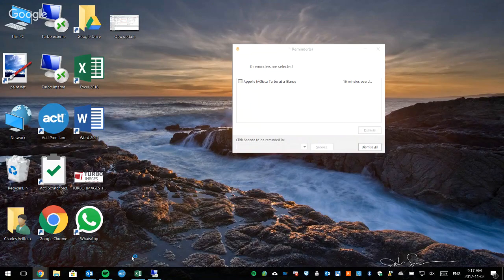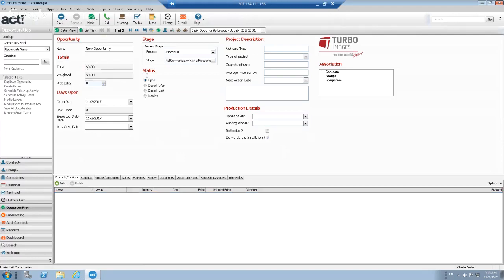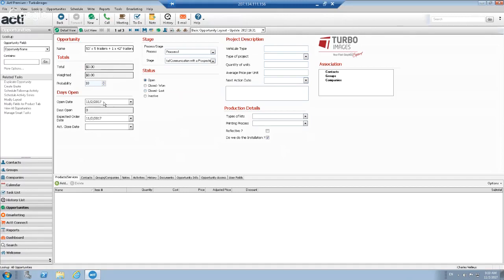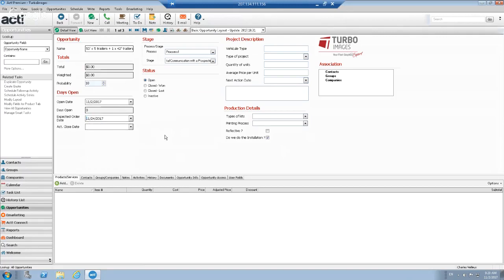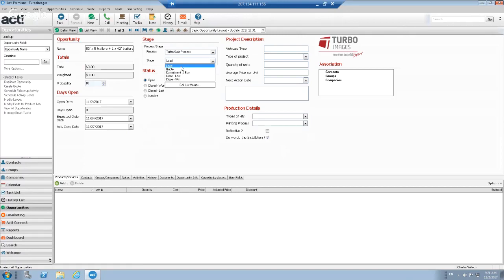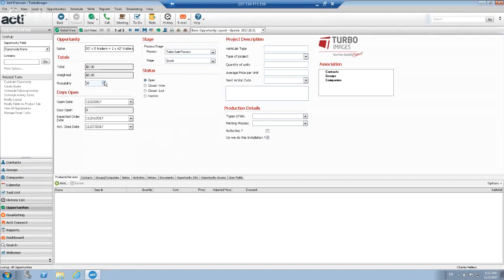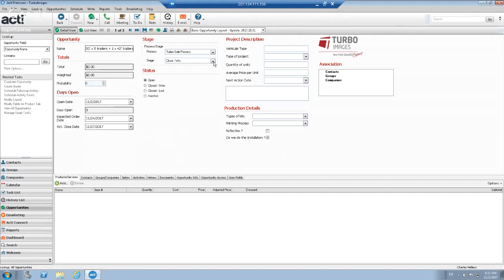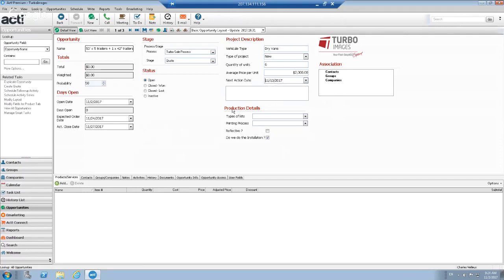How to use the Opportunity Field in ACT!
Turbo Images